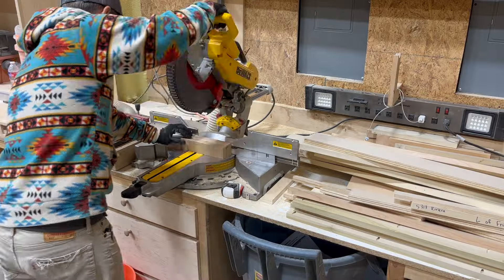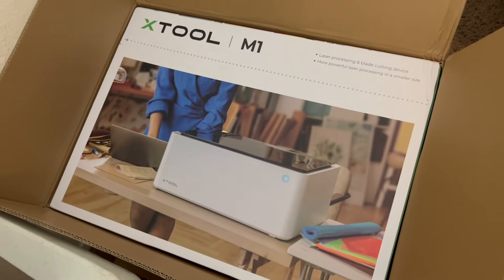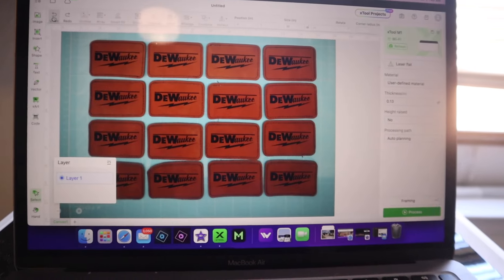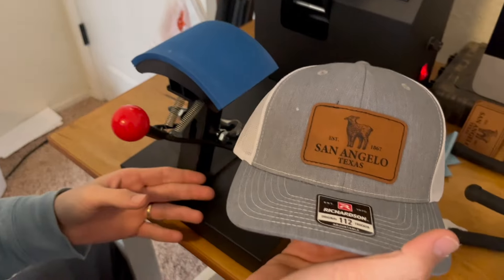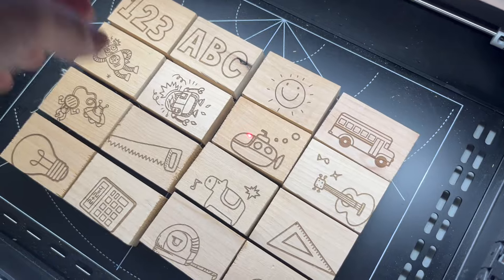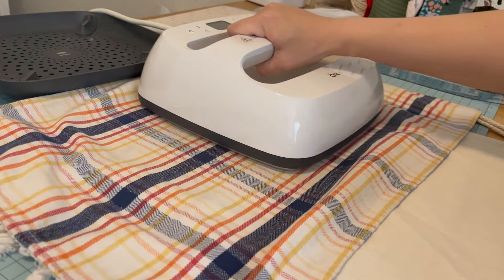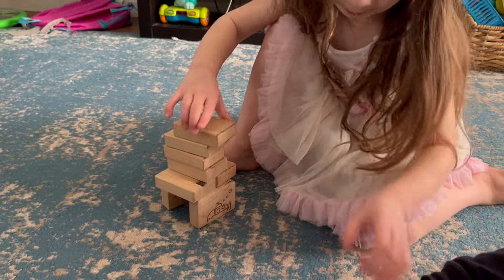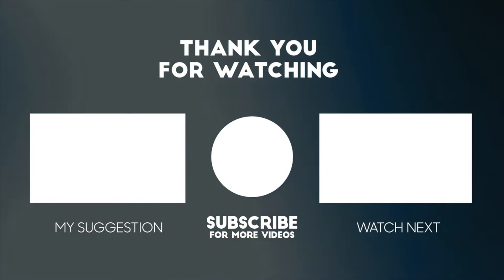Fulfilling Orders With The xTool M1 // Make Money Laser Engraving!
The M1 is definitely going to be my go to laser for quick and easy projects like these. I do have other lasers out in the shop, but having something I can use at a moments notice is so useful!

Here's how to join:
Bring Your Legacy to Light: Dig out that purchase voucher for your open diode laser—it's your ticket to an amazing deal!
Unlock Your Reward: Get ready to be wowed! Get your no-threshold reward of up to $300. It's that simple!
Seamless Trade-In: Buy a new machine! Enjoy your laser world.

Why Wait? This is your chance to upgrade with ease and affordability. Join the Trade in Program and transform your laser journey today!
Note: Ensure your post complies with the platform's guidelines. Rewards are redeemable for xTool machines only.

Chat with me on Instagram:
TheReformationWoodshop.com